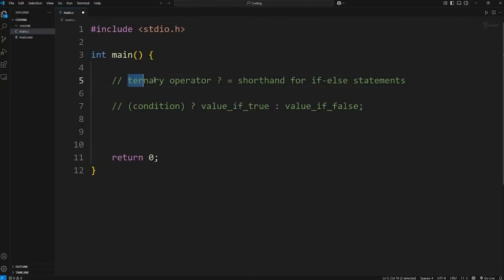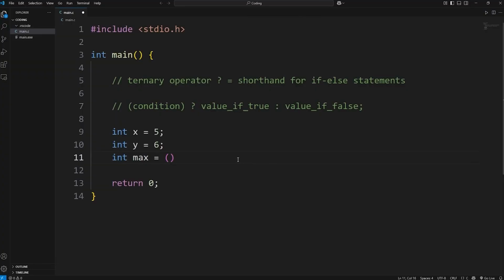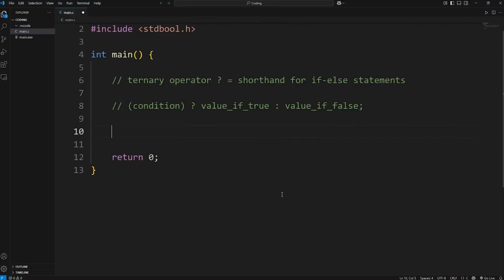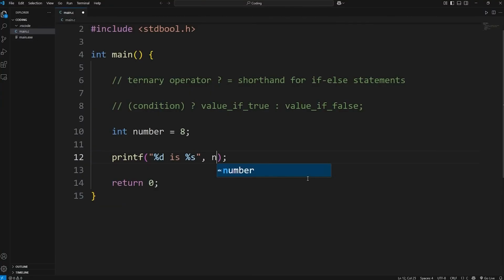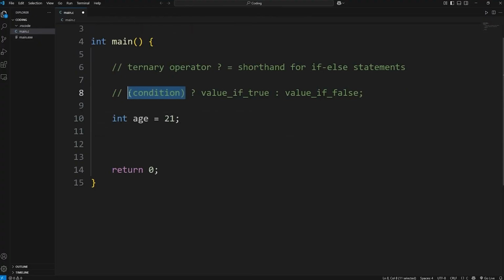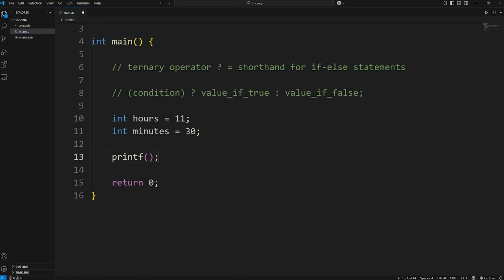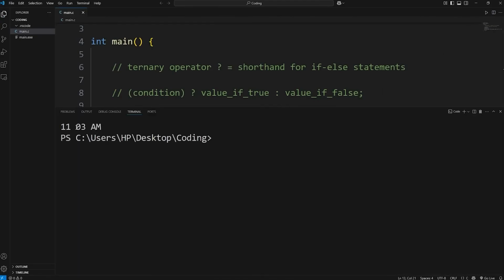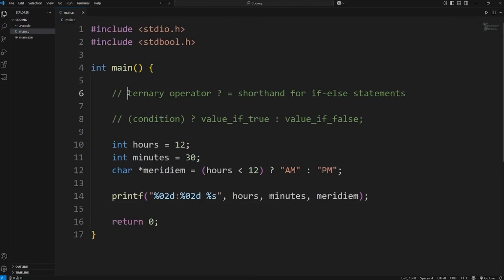#46. Curso completo de programação em C grátis: operador ternário